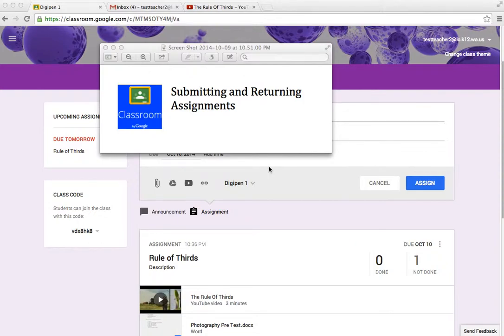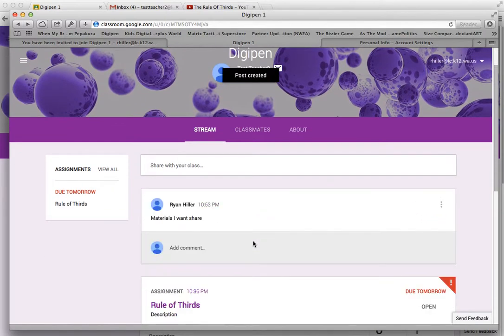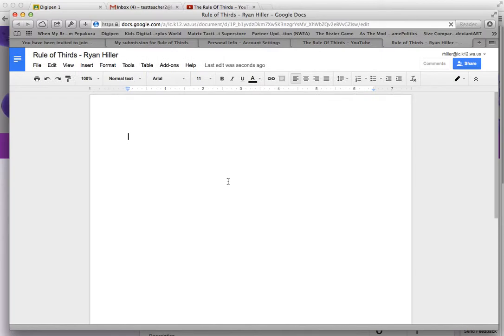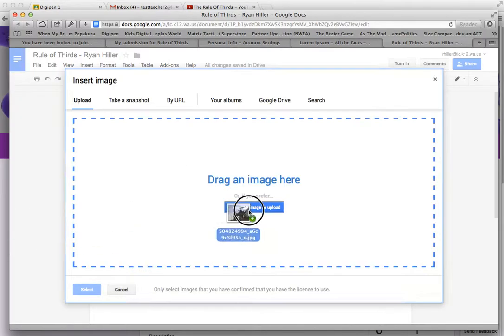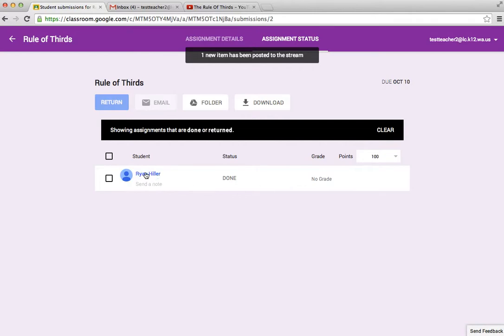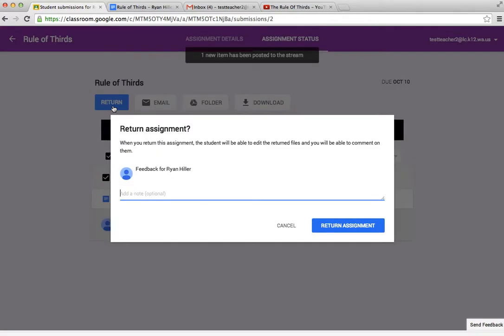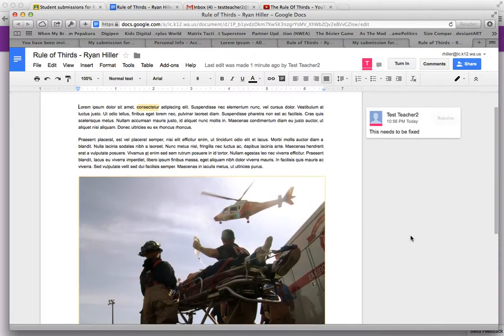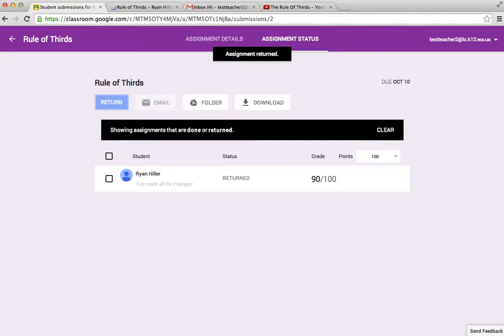Assignments - Google Classroom